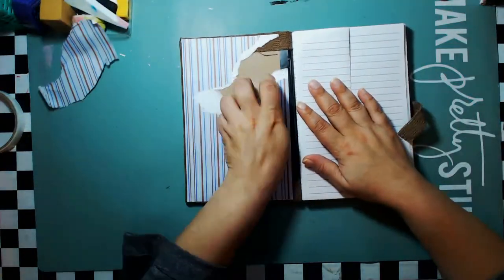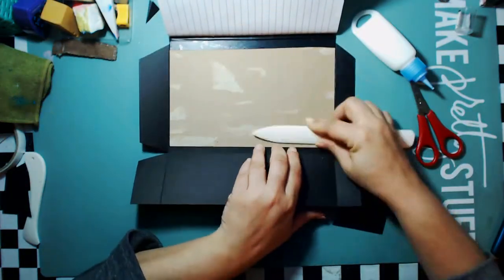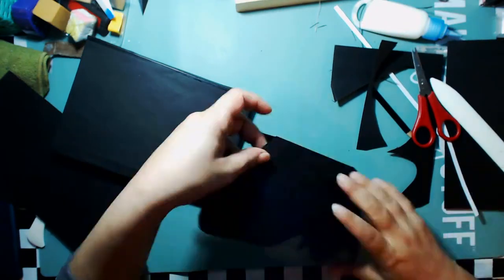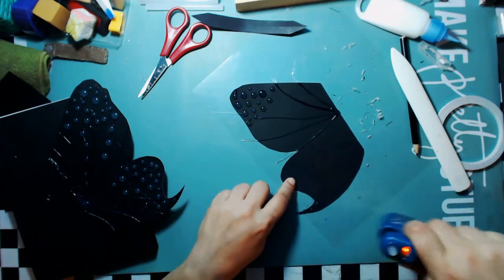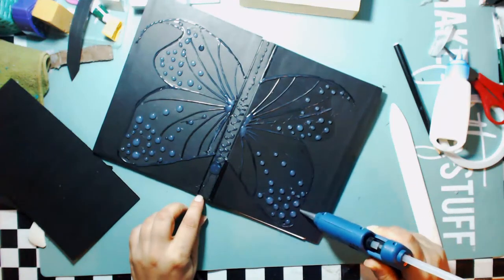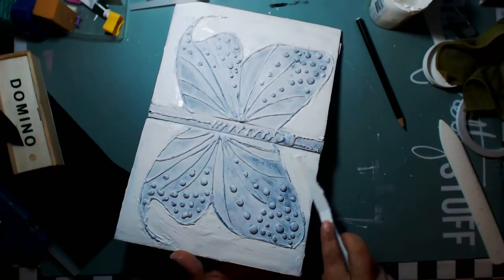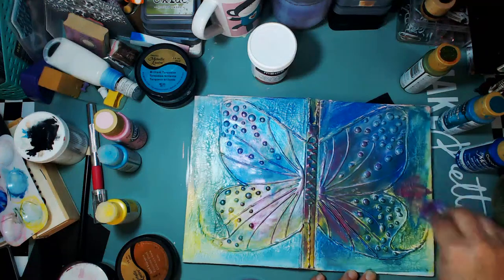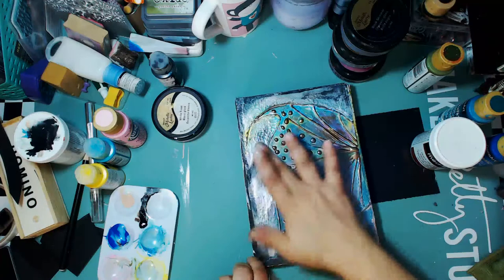DIY Altered Journal Covers : Hot Glue Butterfly : Mixed Media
Hello everyone, today I bring to you an altered journal.
This journal will be used to keep track of challenges and entries.

I hope you enjoy this video and get inspired :D

Supplies used :
Hot Glue-Gun and glue sticks
Journal to alter
Decoart Products:
Gesso
Dazzling Metallic Paints
Metallic Lustre Wax
Media Fluid Acrylics
Heavy Gel Medium
Americana Acrylics
Stencil Brush

I create a variety of projects which  including but are not limited to:
Live Stream
Water Color Painting
Alcohol Markers
Color Pencils
Acrylic Paints and Mediums
Collage, Decoupage
Art journals
Mixed media
Paper crafts
Scrapbooking
Journals
Repurposing / upcycle
Lapbooks
Assemblage Art
DIY ideas
General crafting

❖Camera
 Logitech C920 Webcam
❖ Music